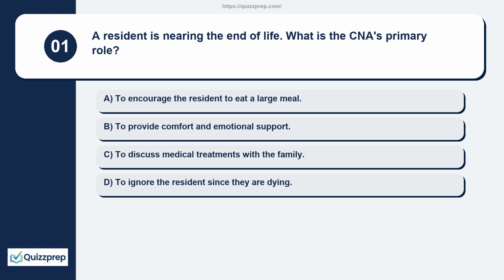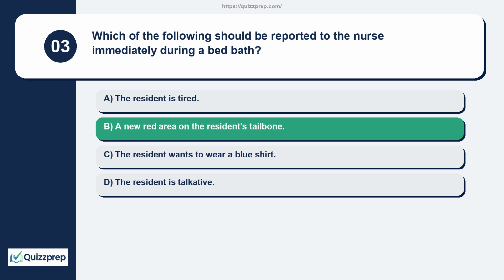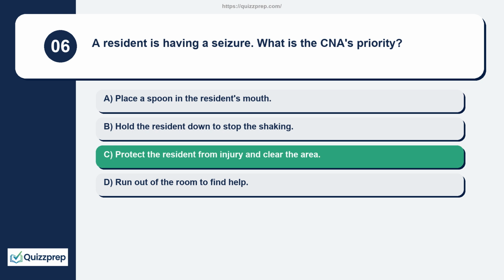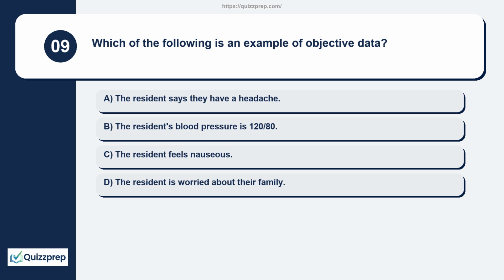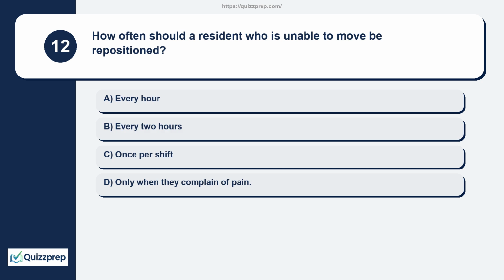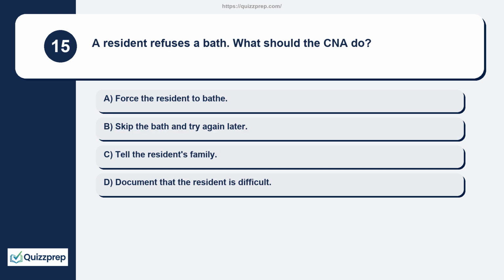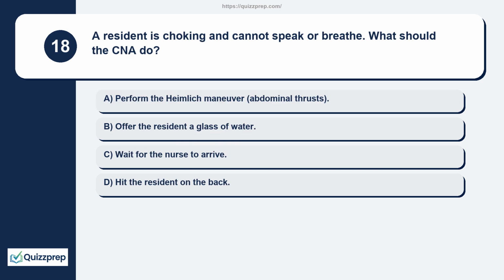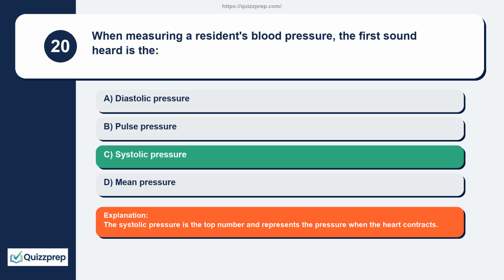Ace Your 2026 CNA Practice Test: Real Exam Questions and Answers to Pass on Your First Try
Are you preparing for your CNA state exam in 2026 and feeling the pressure? Mastering the clinical skills and medical terminology required to become a Certified Nursing Assistant is no small feat. This video is specifically designed to act as your ultimate study guide, mirroring the structure and difficulty of the 2026 CNA practice test. We have analyzed the latest standards and updated our question bank to ensure you are studying the most relevant material available today.

Getting certified opens doors to a rewarding career in healthcare, but the written exam can be a major hurdle. Many students struggle with the specific wording of safety protocols, patient rights, and infection control procedures. We break down the most challenging concepts found on Quizlet and official testing sites, giving you the logic behind the correct answers so you can walk into your testing center with total confidence.

Whether you are a visual learner or someone who needs to hear the material explained, this walkthrough covers vital topics including:

- Proper techniques for personal care and hygiene
- Vital signs and accurate documentation
- Emergency procedures and safety measures
- Communication strategies for diverse patient populations
- Ethical and legal responsibilities of a nursing assistant

Beyond these practice sessions, we also provide comprehensive resources and personalized help to ensure you have every tool necessary to transition from student to professional. Our mission is to simplify your study process and eliminate the guesswork involved in state board preparation.

If you find these practice questions helpful, make sure to save this video to your study playlist and share it with your classmates. Consistency is the key to passing, and returning to these questions regularly will help cement the knowledge in your long-term memory. Let us help you get that certification and start your journey in the medical field.